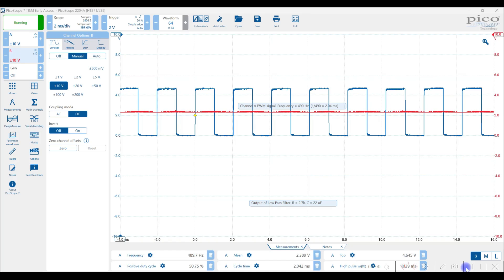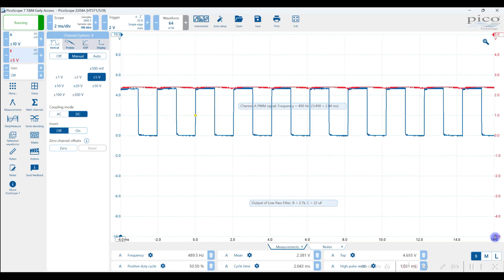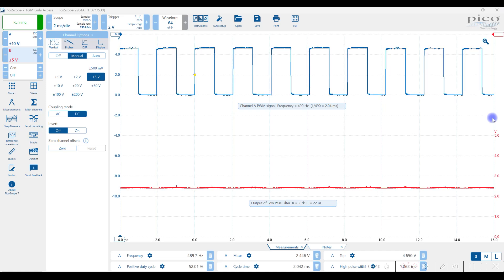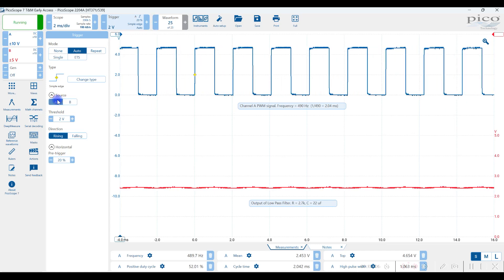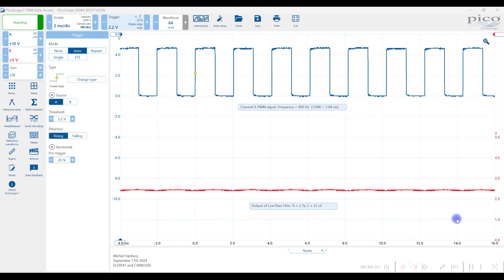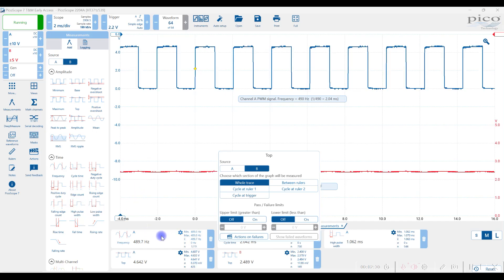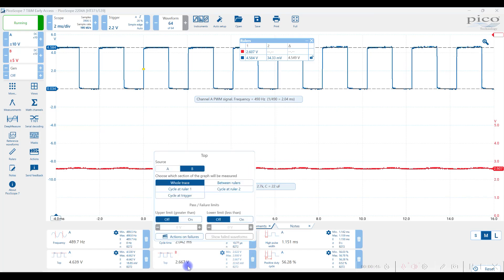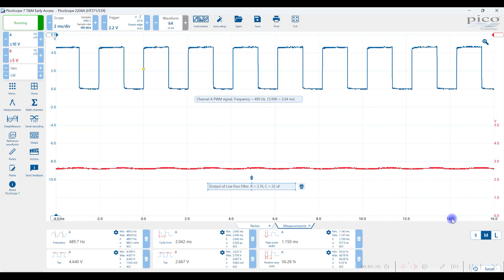Tutorial on PicoScope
Getting Started with the PicoScope